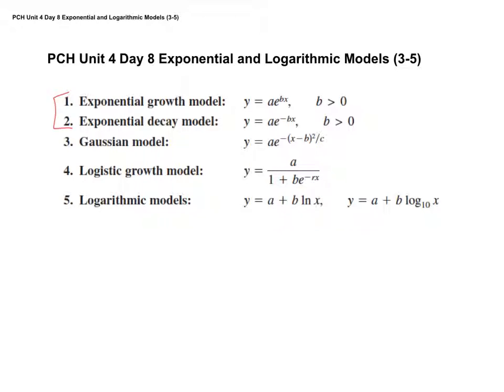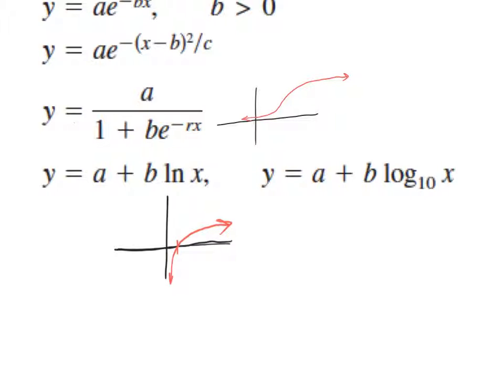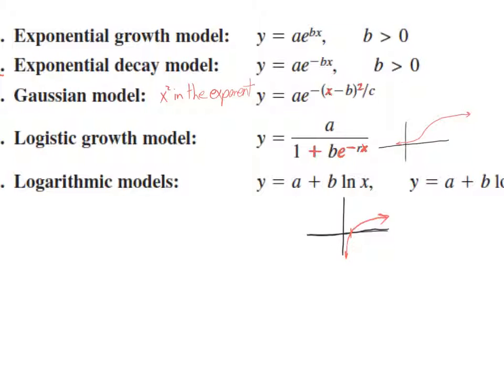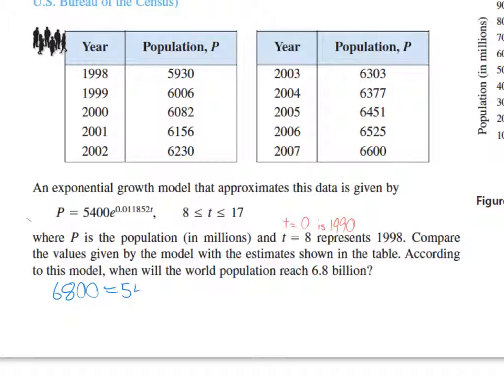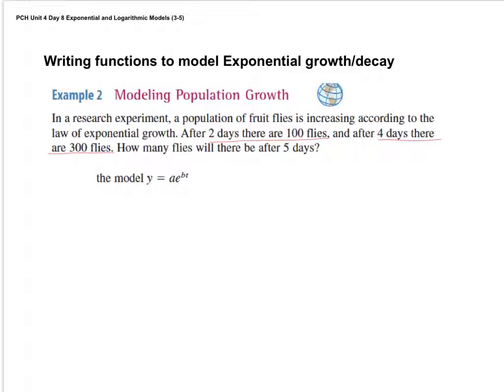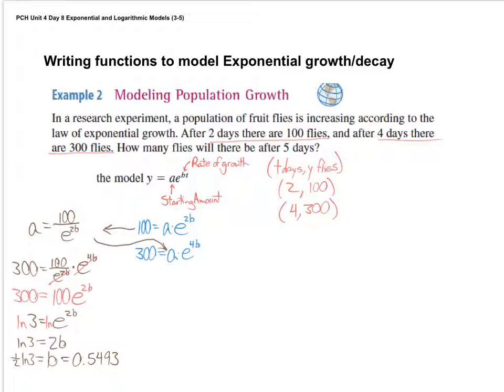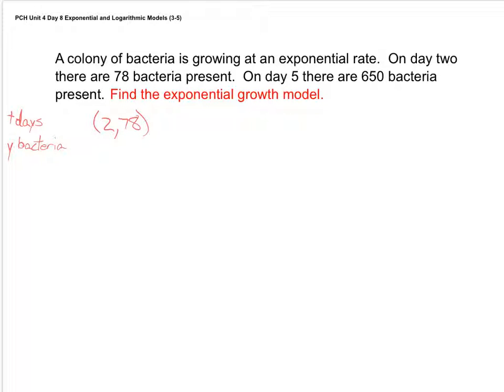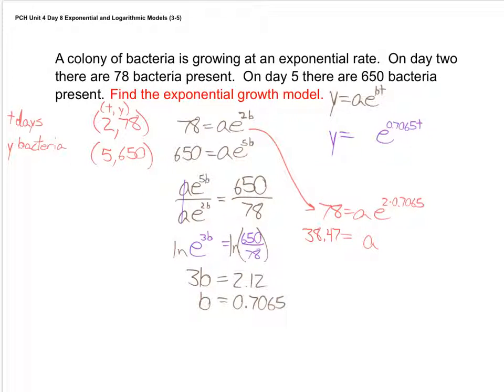PCH Unit 4 Day 8 Exponential and Logarithmic Models